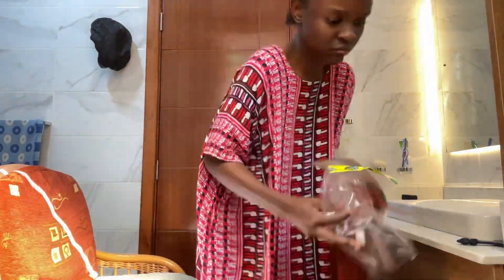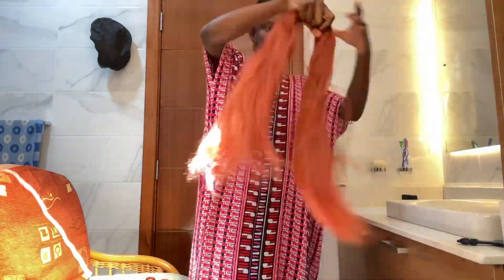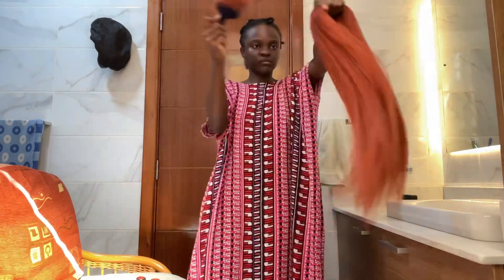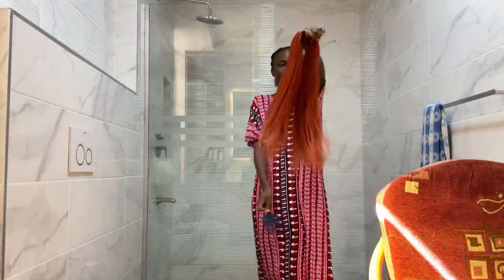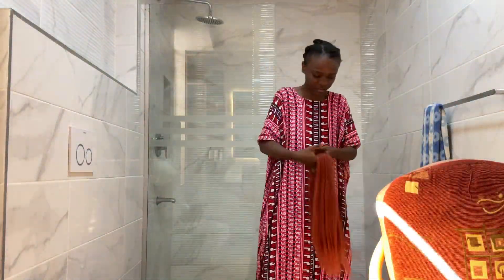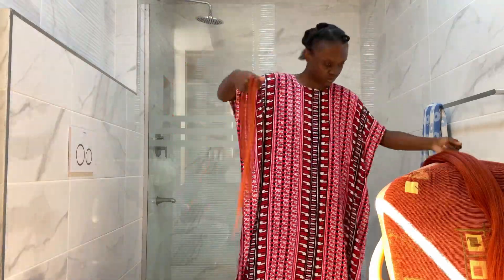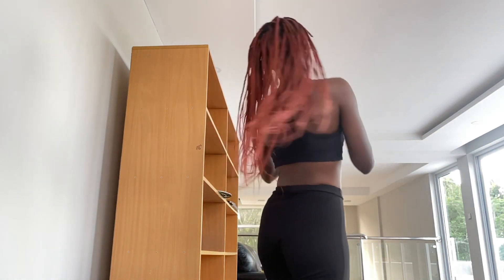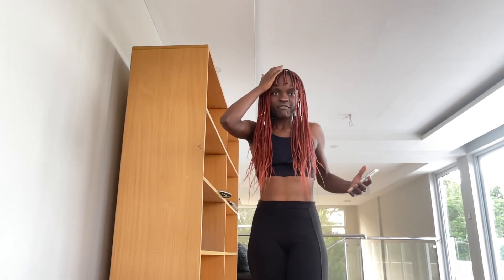How I Braided My Hair Myself For The Holidays | VLOGMAS Day 23